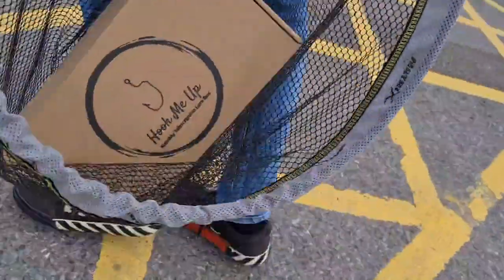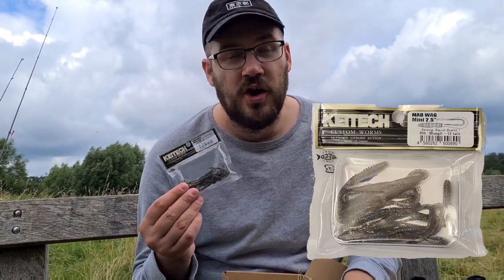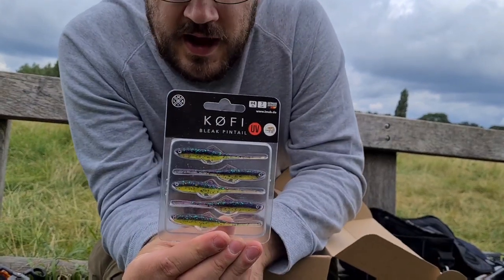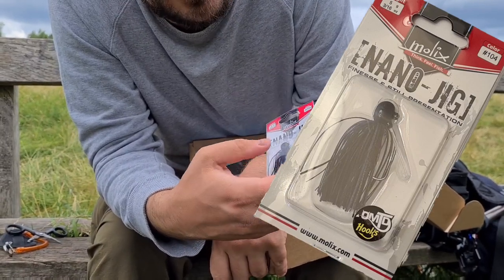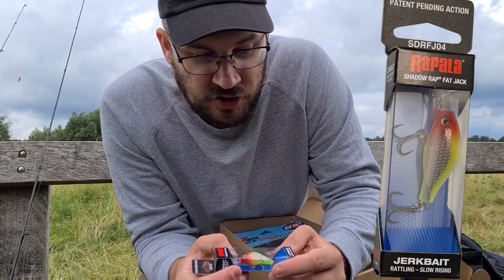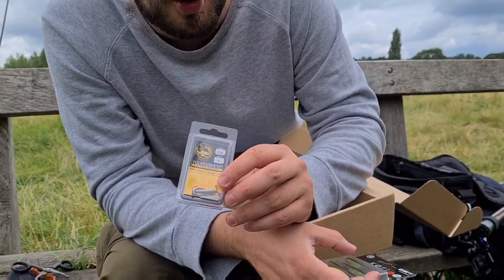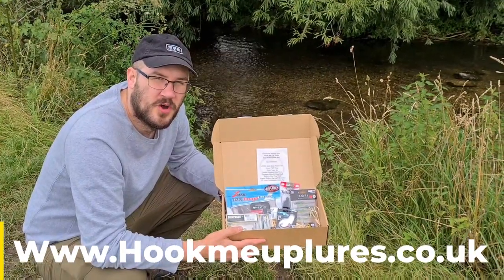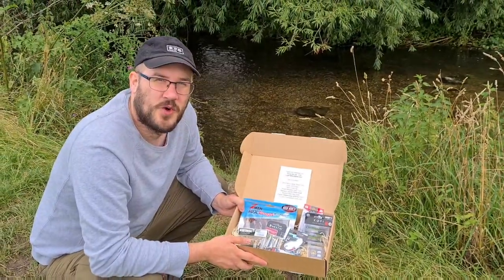Lure Fishing UK. Hook Me Up Lure Box Unboxing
Here I am on the riverbank of the river Wey in Farnham opening this months gold subscription box (Normally priced at £50).

I open the box and talk through the contents as well as how I would use each product.

Hope you find this useful and consider getting a box.
Prices start as low as £15 for the smaller boxes and there are many different types of species boxes also as well as signature boxes.

These subscription lure boxes are also a great idea for that lure angler in your life either as a one off gift or as a subscription.

by there is also a discount on the standard price for those who sign up to a subscription going forwards.

So go on, get over and treat yourself or a friend/relative now!!!

There is a range of lure boxes available to sit all budgets including species boxes, branded boxes and signature boxes. Well worth a brows!

For any rods, reels lure and pretty much all you might need to start lure fishing head over
They have a great selection of trusted top brands!

Hooked On Lure Fishing - Book
If lure fishing is your thing then try this book 'Hooked on Lure Fishing' which is available it's a great read for anyone targeting fish on lures in the UK.

My Logo and all cartoon illustrations used on my channel have been created by the legendary Stewart Reed @
Please check out his work, like follow etc! also check his merch pages!
There is even a How to trick a fish T-Shirt Available.

Upcoming E-Magazine
Don’t miss out on the upcoming lure fishing related magazine being launched late 2021. To get a free copy please join our mailing list

Lure box online
Lure box monthly
Lure box review
Lure Fishing
Fishing lures
Subscription box
lucky tackle box uk
Lucky lure box
Mystery tackle box
Mystery tackle box alternatives
mystery tackle box uk
Lure boxes
lure bundles
fishing lures uk
which fishing lures
best fishing lures
light fishing lures
perch fishing lures
pollock fishing lures
bass fishing lures
pike fishing lures
predator tackl
predator fishing lures
pick a lure
which lure
new lures
new tackle
new fishing tackle
fishing tackle
lure fishing setup